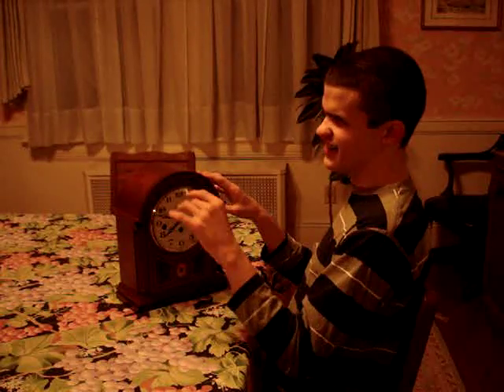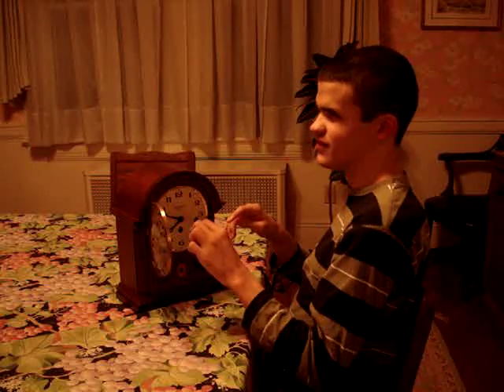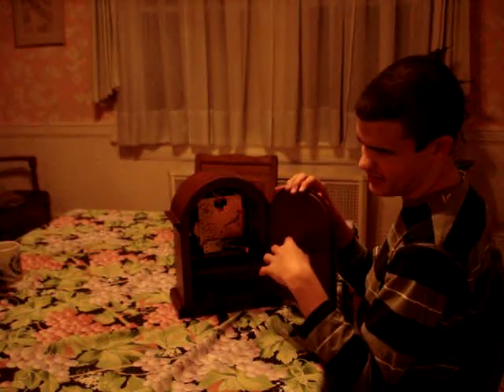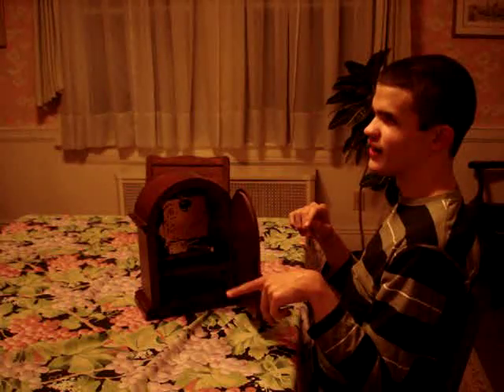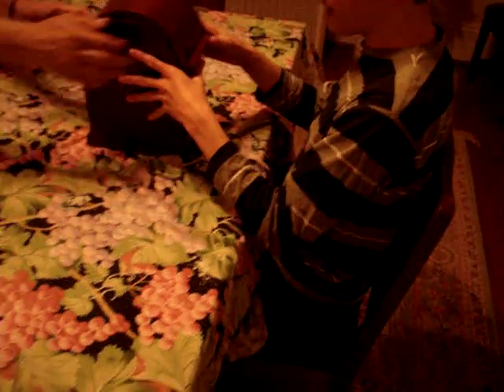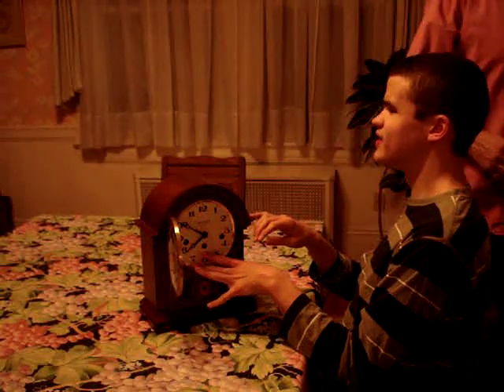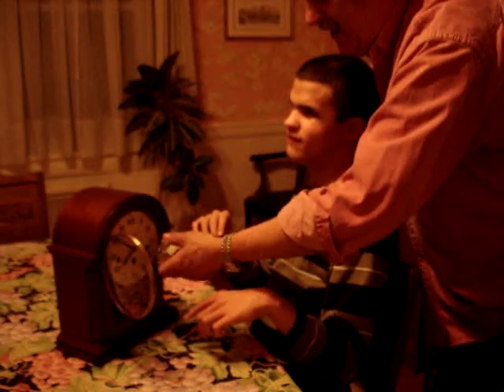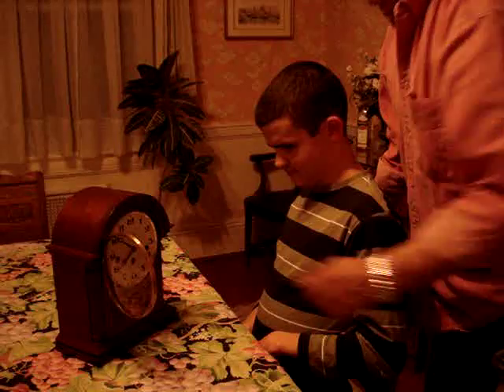bulova chime clock part 2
Discussion of winding clock.